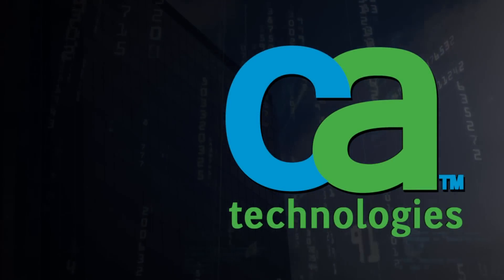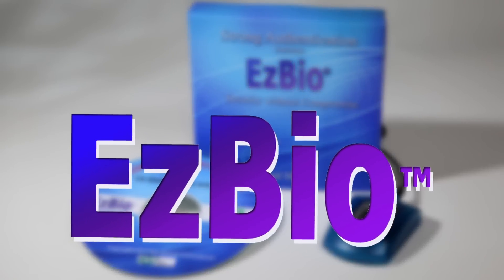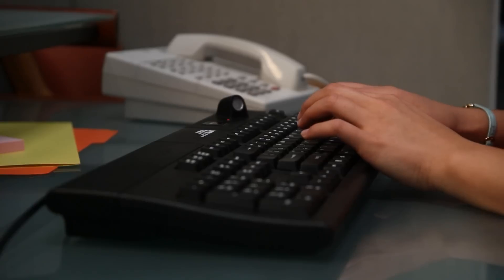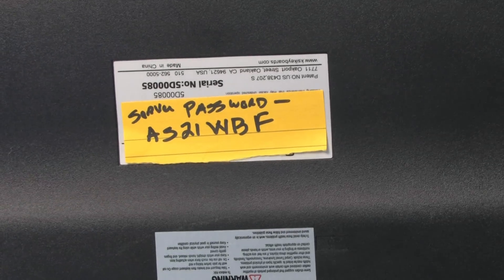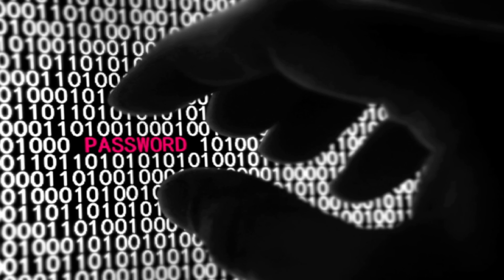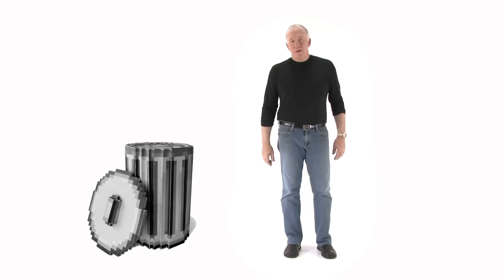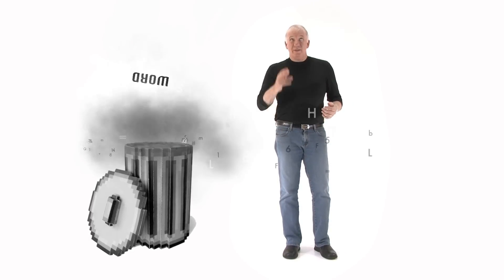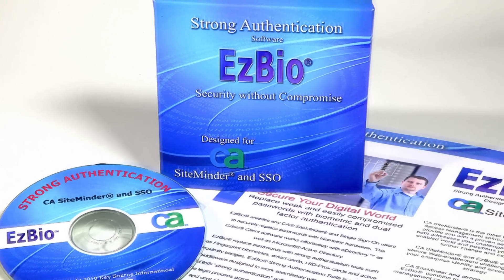EzBio SiteMinder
Take the power of CA Technologies' SiteMinder® to the next level with EzBio® from KSI.

The EzBio® Advanced Authentication System delivers the most cost effective, secure and proven end-to-end workstation solution available anywhere.

Security Without Compromise!